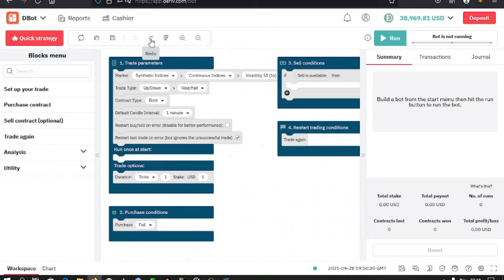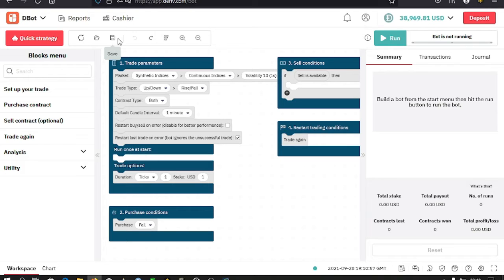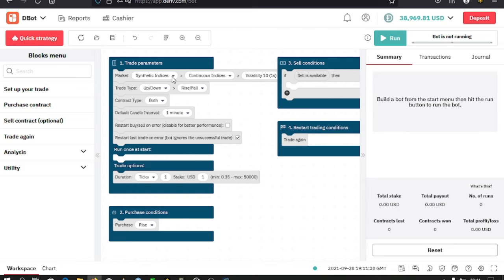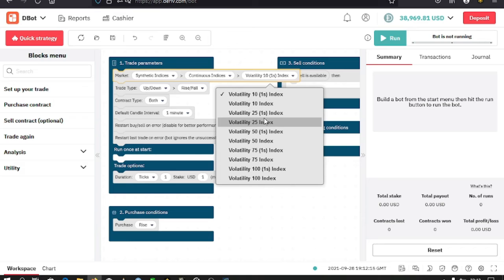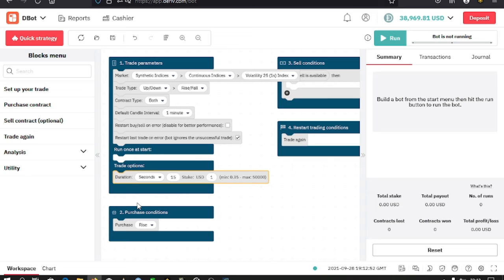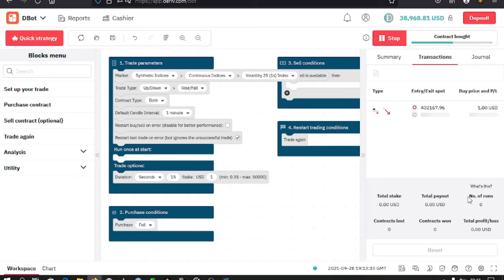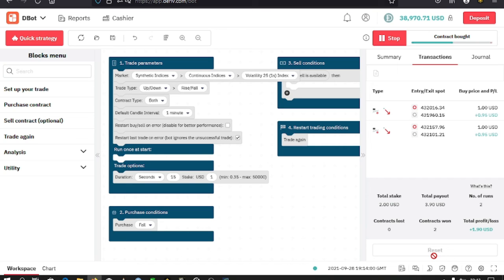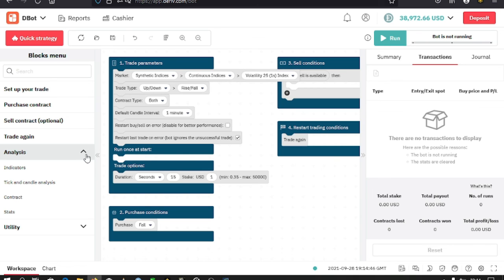HOW TO USE DBOT ON DERIV (2025)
Exchanges / Products

Follow Teshkid For More Alpha

📧In Case of any Queries Just Reach To Us:
Educational Materials